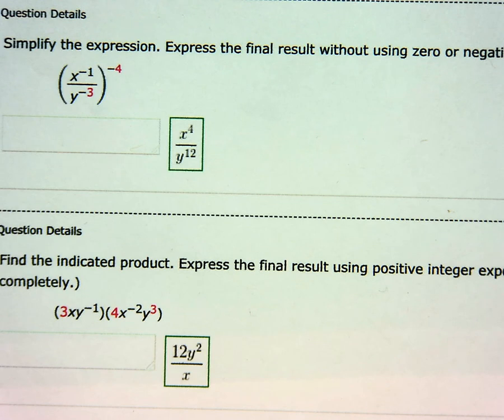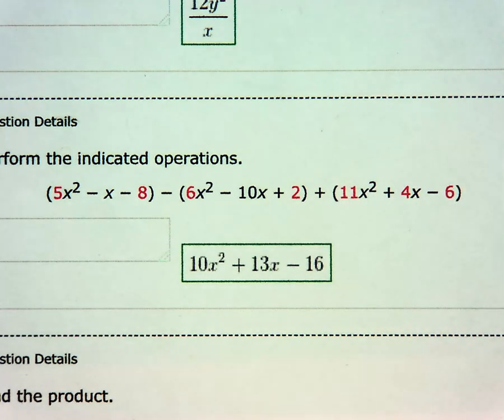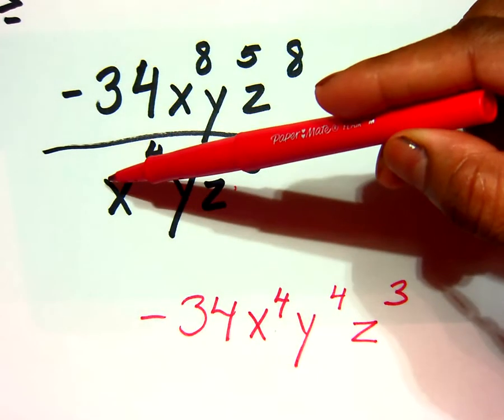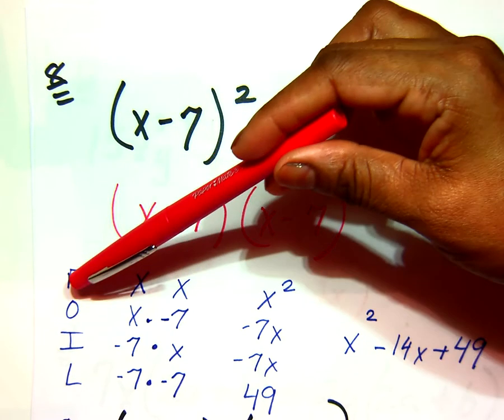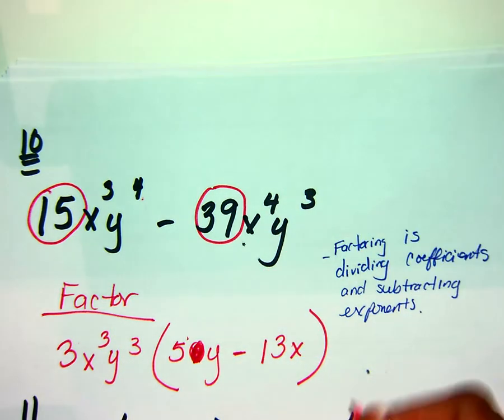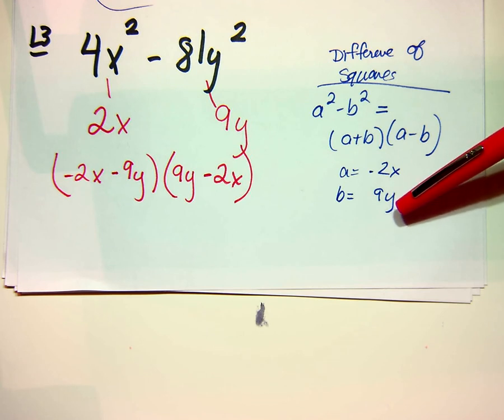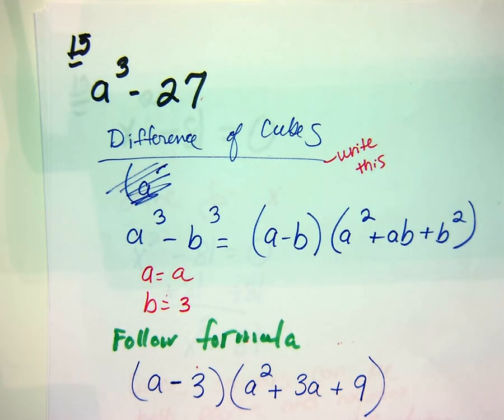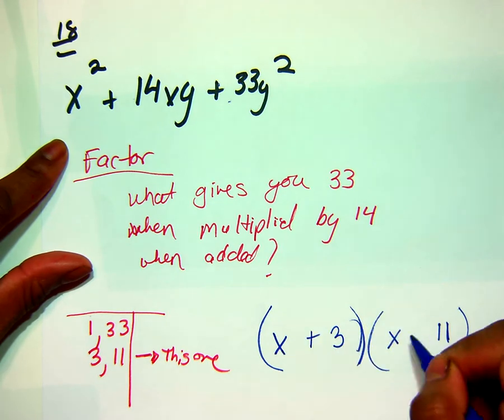Homework 5 Math 1320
This video is  for students enrolled in a specified  Math 1320  course.